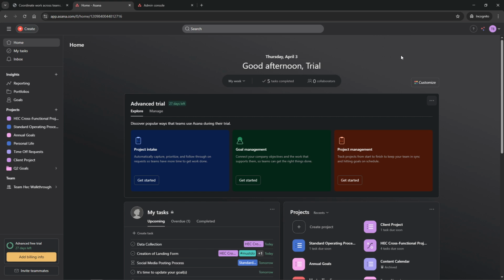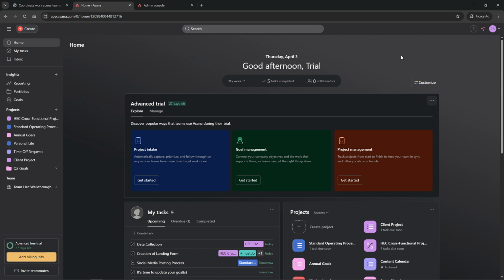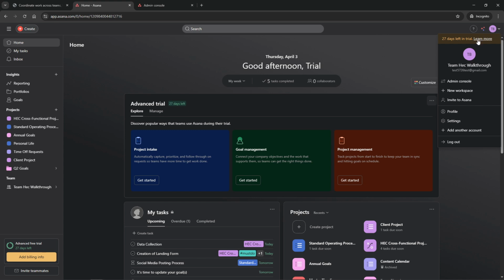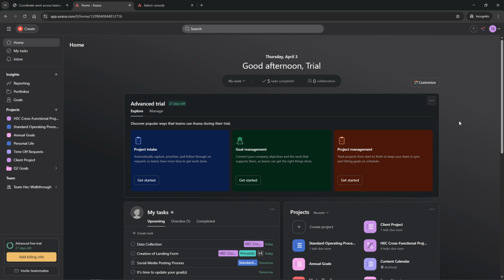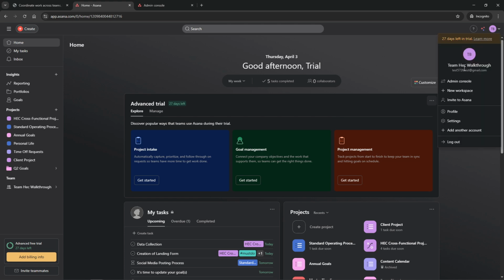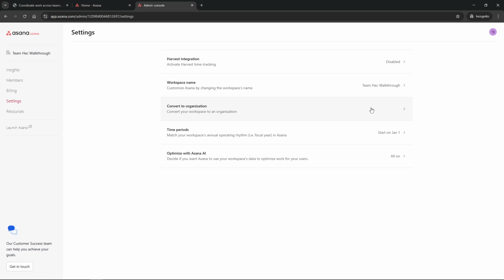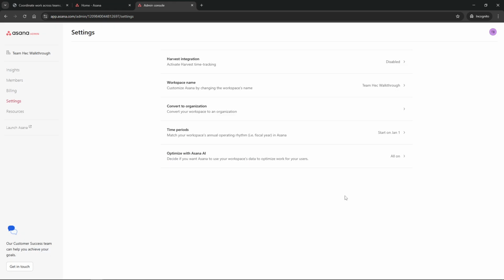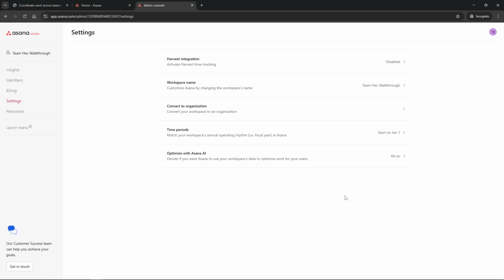Set Up Asana Correctly Workspace vs Organization and How to Fix Common Mistakes [2025 Full Guide]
In today's video we will show you how to use google workspace,google workspace,google workspace tips and tricks,how to migrate from google workspace to zoho mail,how to setup google workspace,how to set up google workspace,how to google workspace,workspace email troubleshooting guide,the best google workspace settings for business,how to add users in google workspace,what is google workspace,google workspace tutorial,common interview questions,google workspace admin guide